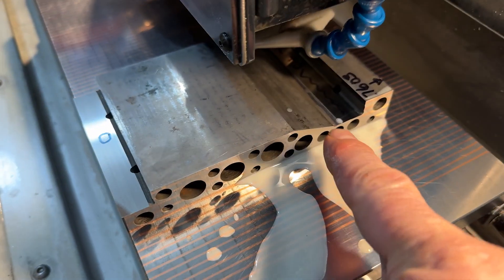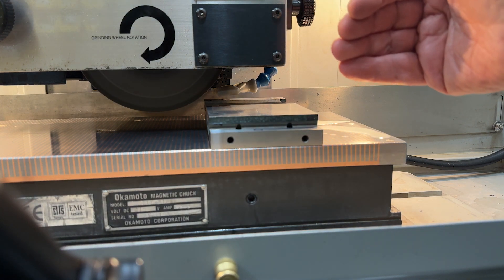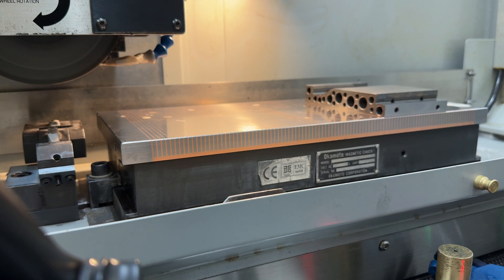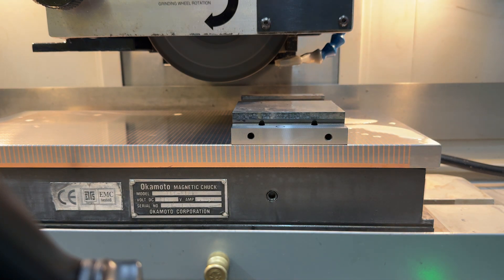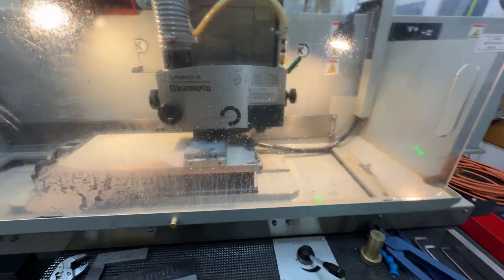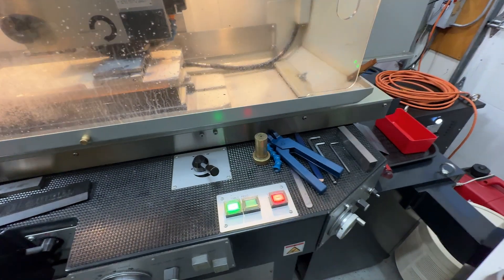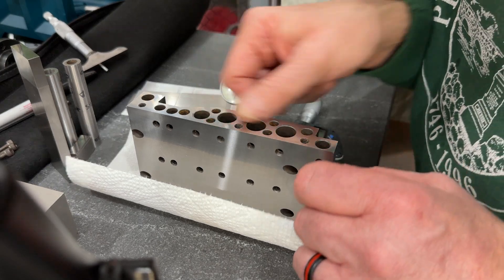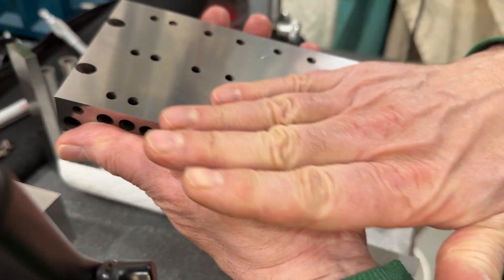Quick Chips: Restoring a sine plate, Part 6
In which we correct the dimensions of the two critical horizontal surfaces of the sine plate via grinding a few tenths.

("PFG Stones®" is a registered trademark of Kinetic Precision)